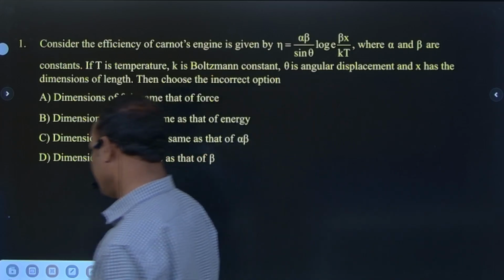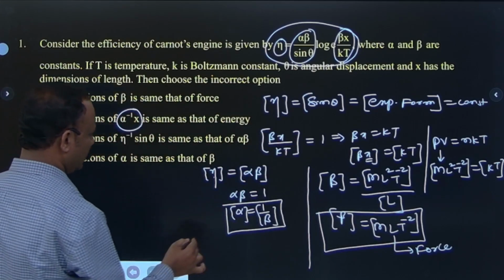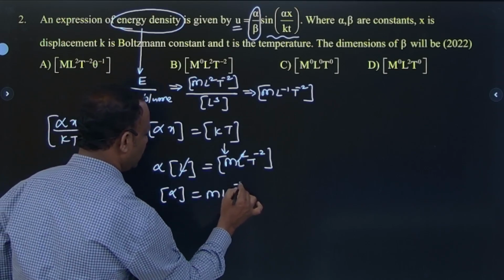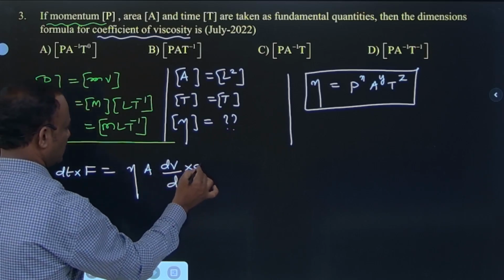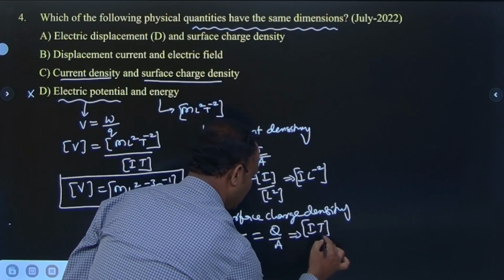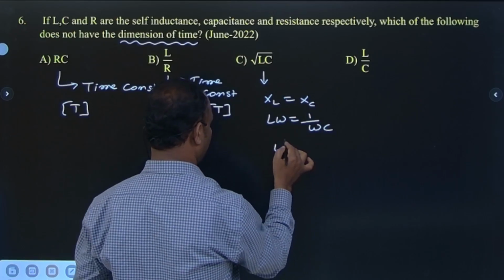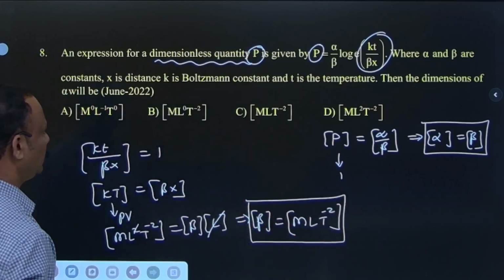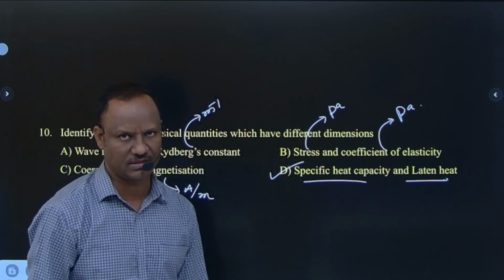Lecture-4 | JEE MAINS 2025 | pyq2024 physics UNITS AND MEASUREMENTS CLASS 11